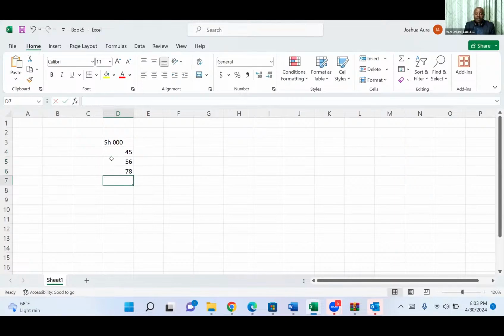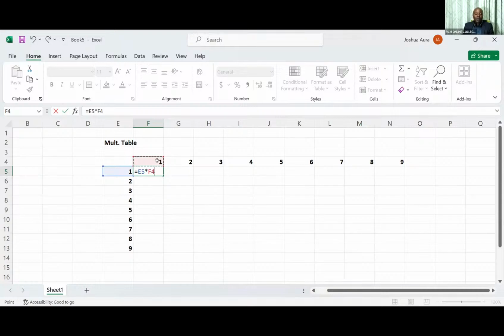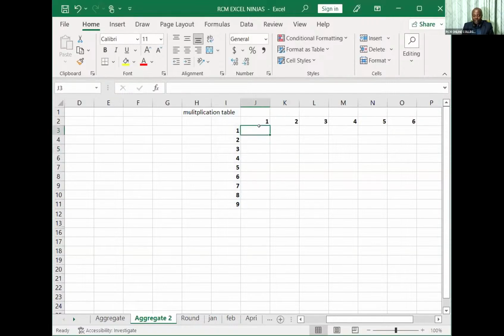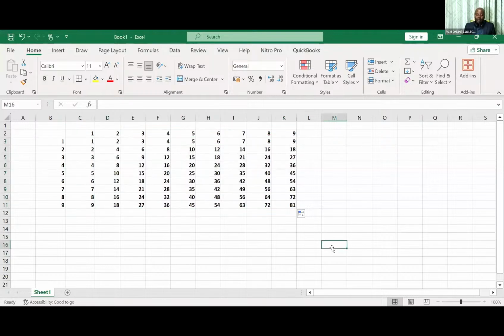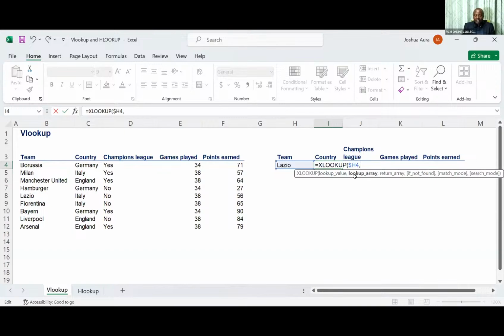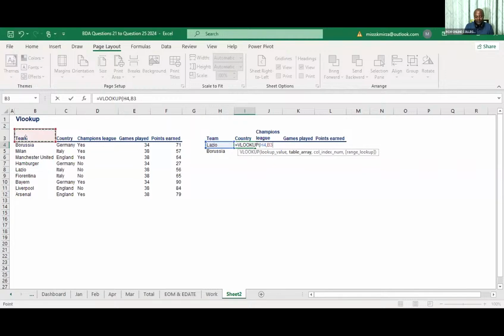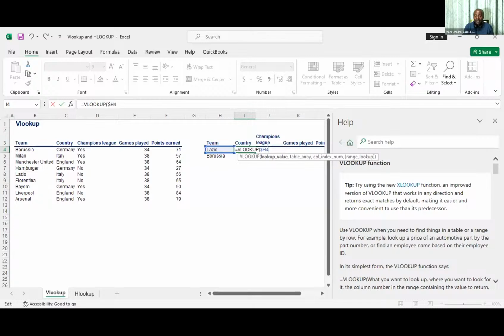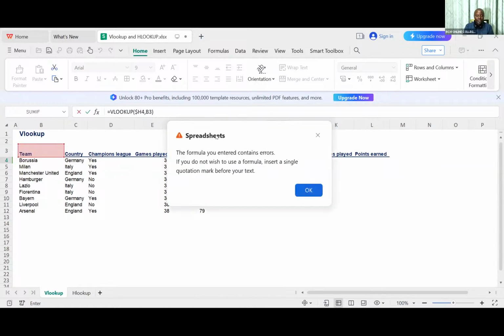Advanced Excel-CPA KENYA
OFFER DEADLINE TONIGHT
RCM ONLINE COLLEGE SHORT COURSES-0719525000 OR 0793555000

Starting 25th August
Streamline Your Accounting skills with Our Online Short Courses. Our courses cover a wide range of accounting packages, including:

- QuickBooks
- Sage
- Advanced Excel
- Itax
- Tally

OFFER PRICE
-Each Course is 1300 for non Rcm,1000 for Rcm students.
-Enroll for 3 of them for 2700/= for RCM students or 3500/= for Non RCM students.

Normal Rates from tomorrow
RCM students 1850/=
Non RCM students 3000/=

Paybill 6242839
Account Short course taking eg QB, Sage etc

Then forward the mpesa message to 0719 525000